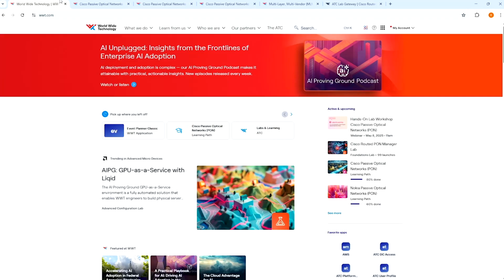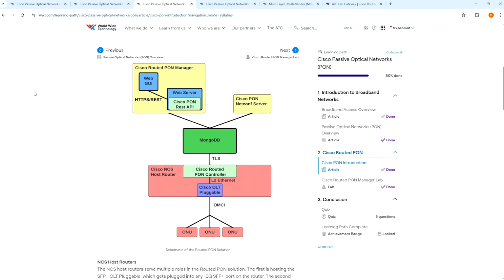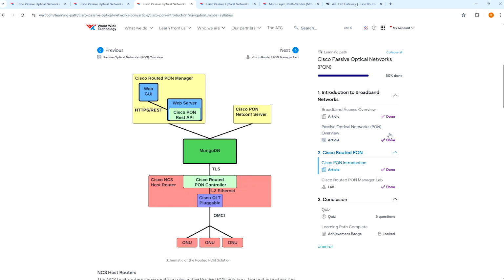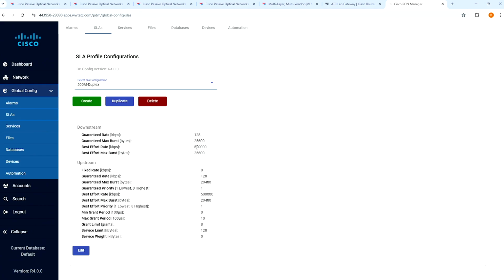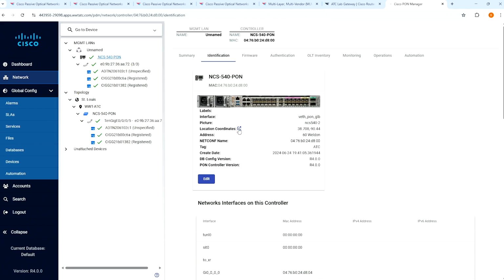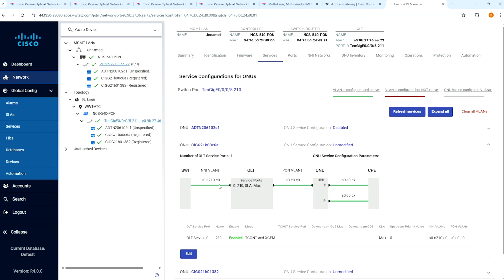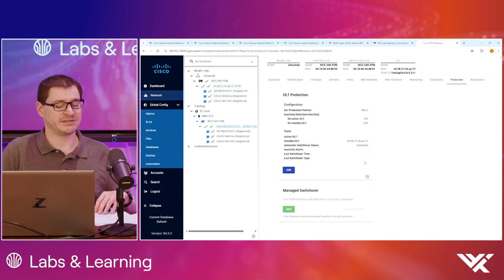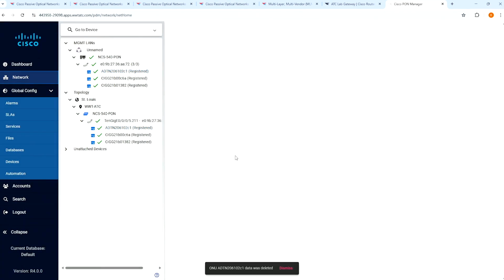How Cisco Passive Optical Networks Work – Live Lab Walkthrough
The live walkthrough aims to help you develop proficiency in deploying Cisco's Routed Passive Optical Network (PON) solution.  This solution differentiates itself by integrating the Optical Line Terminal (OLT) as a pluggable transceiver in a router rather than a dedicated device.  You will learn the basics of Cisco's Routed PON solution, operation methods and effective management using the Routed PON Manager.